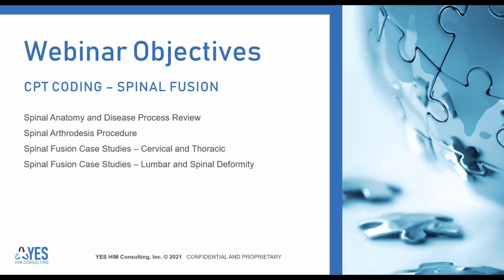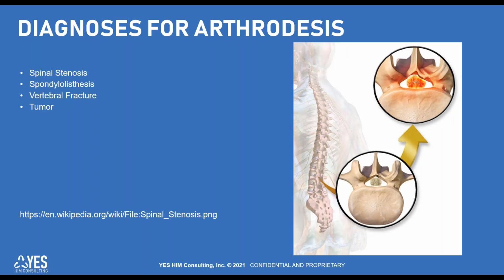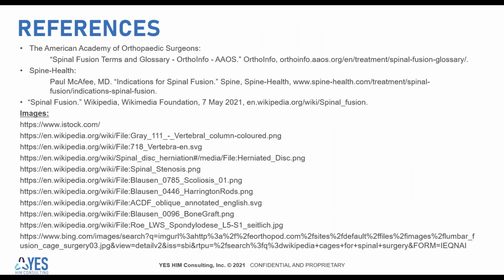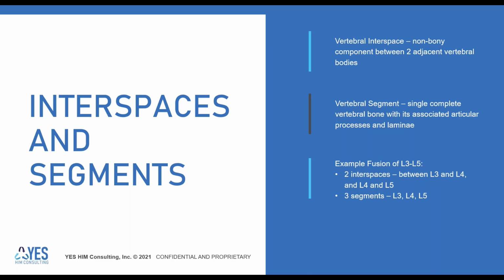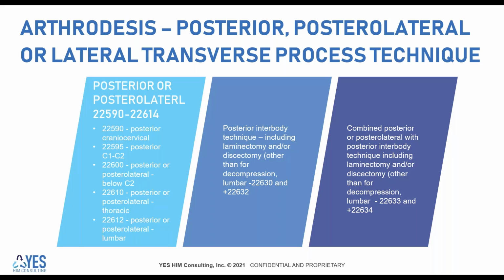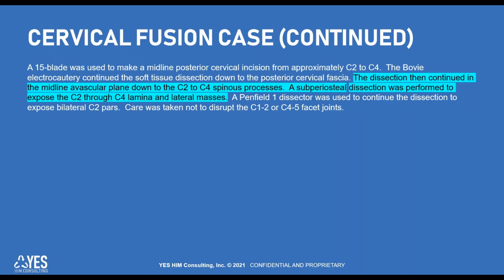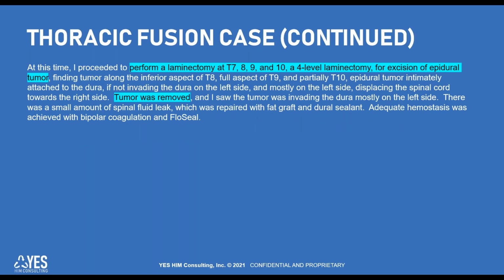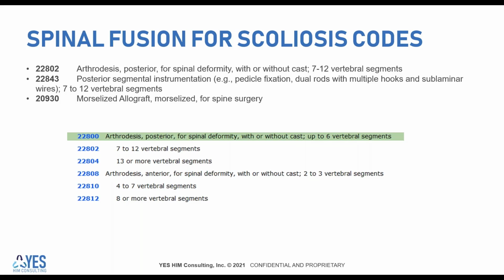CPT® Spinal Fusion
**Please note that CEUs are no longer available for this webinar.**
This webinar focuses on how to apply the CPT® codes and guidelines for spinal fusion, arthrodesis, and related procedures. Participants will learn the overall anatomy of the spine, components of the vertebrae, and common disorders that prompt a spinal fusion procedure. In addition, this session will cover spinal fusion case studies at the cervical, thoracic, and lumbar levels.

Learning Objectives:

-Describe the overall anatomy of the spine and components of the vertebrae
-Discuss common procedures that may necessitate a spinal fusion procedure
-Define the CPT guidelines for arthrodesis, including portions of the procedure that are coded separately
-List the elements to be selected from the documentation for assignment of the appropriate CPT codes
-Apply the guidelines and codes to cases of spinal arthrodesis